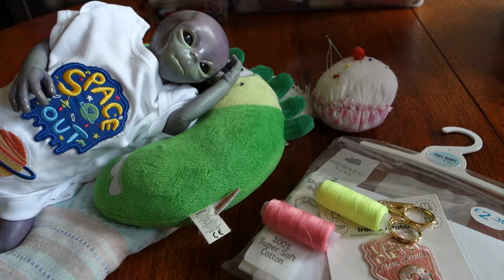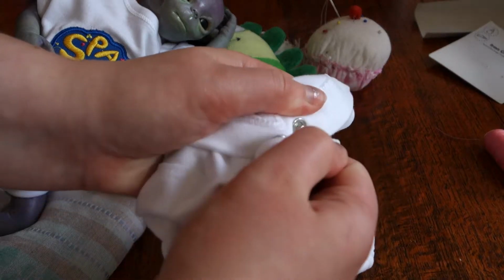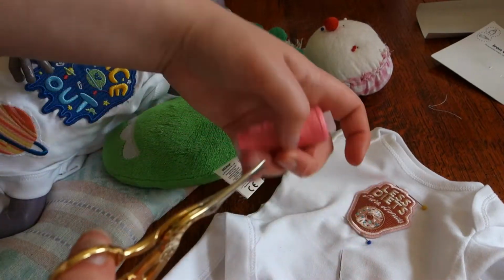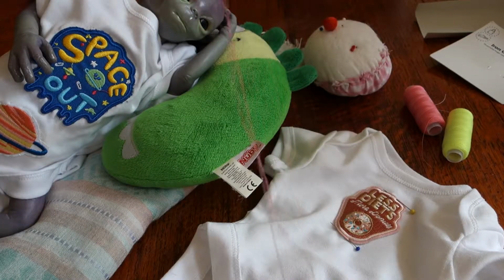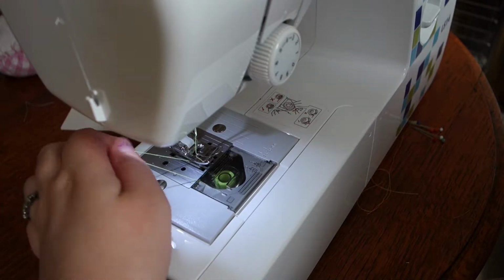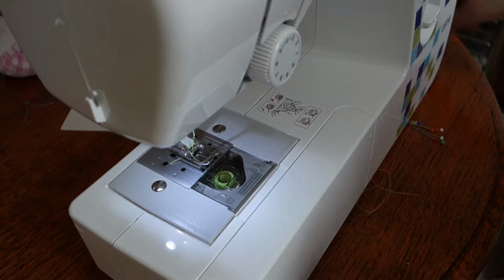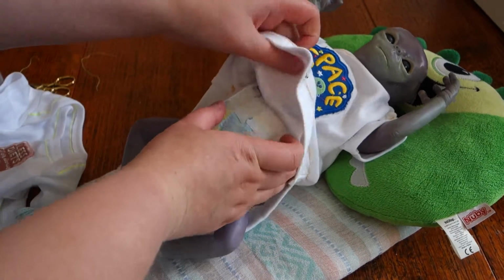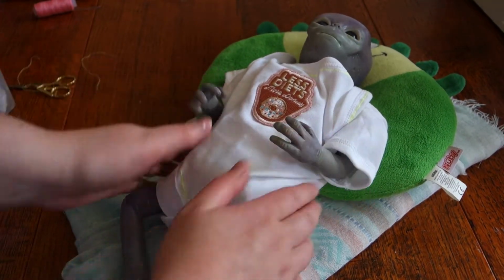Reborn clothing on a budget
HI ! This is Sprogs space channel and in this video I show you how to make budget clothes.